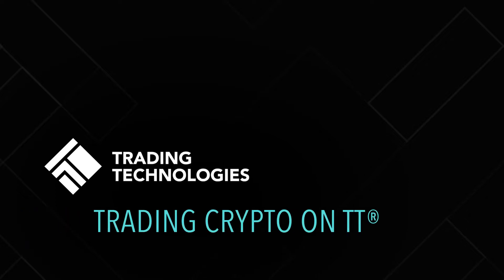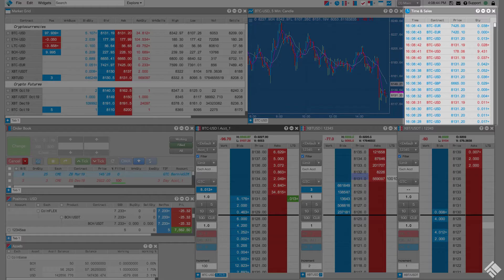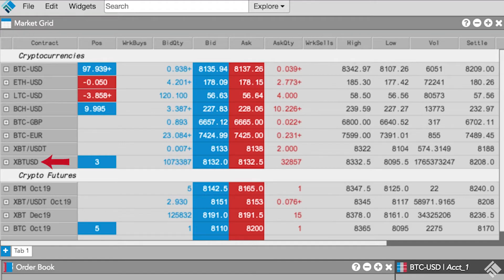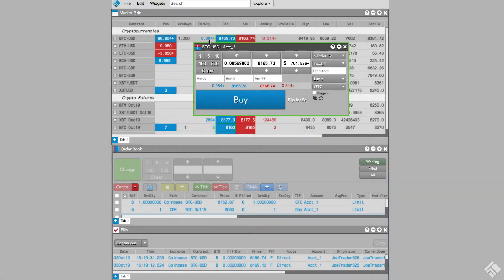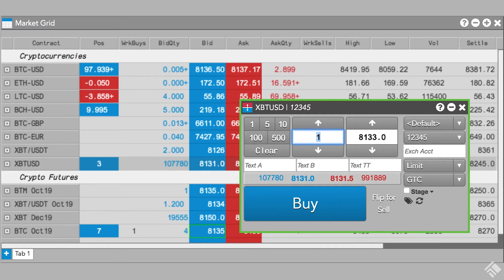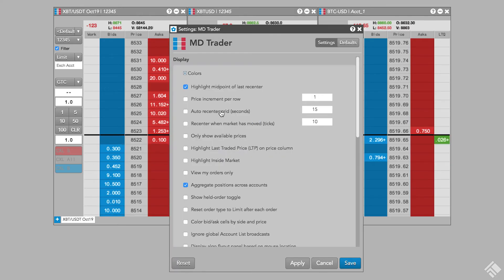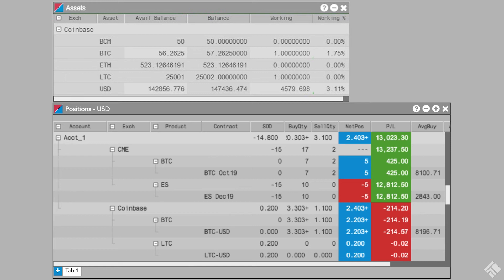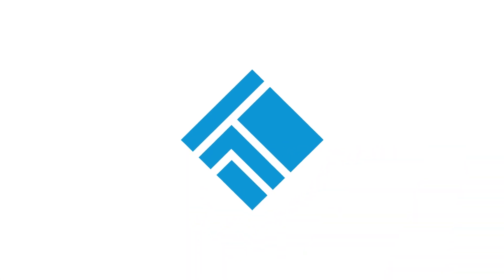Trading Crypto on TT® | TT Futures Trading Platform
TT provides crypto traders with the same advanced tools used by the world’s leading futures traders to view crypto market data, execute trades, and track their positions and crypto assets. In this video, learn how different crypto markets are displayed on TT, how to configure MD Trader®  for crypto trading and how to use the Assets widget to view wallet balances.